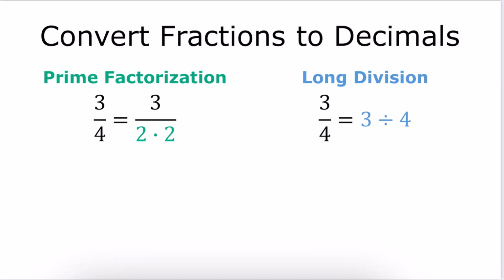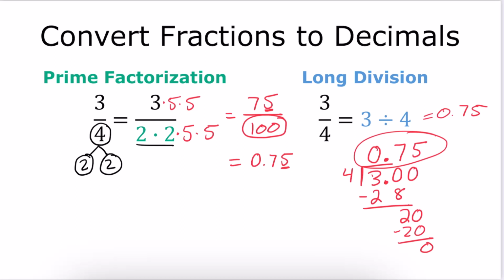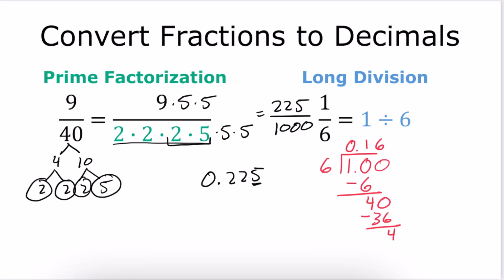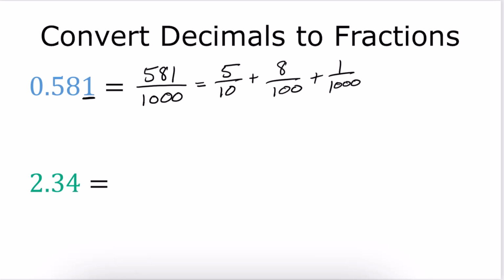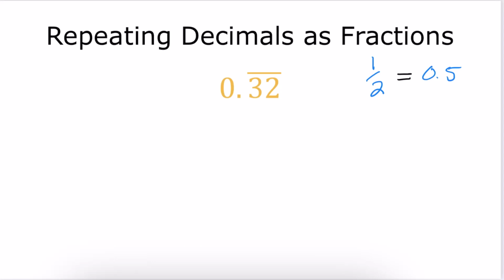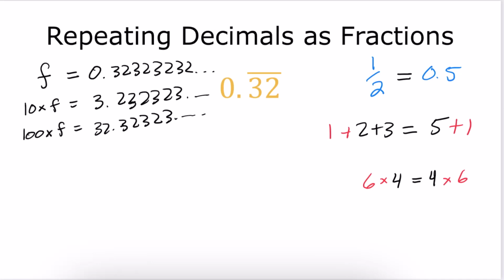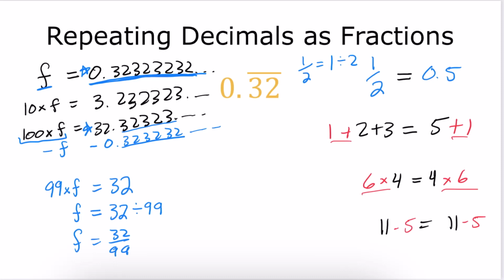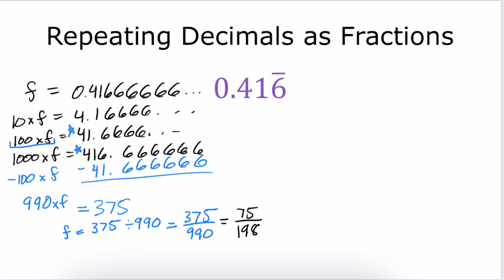EDPD 5452 - 3.7 Convert Fractions and Decimals